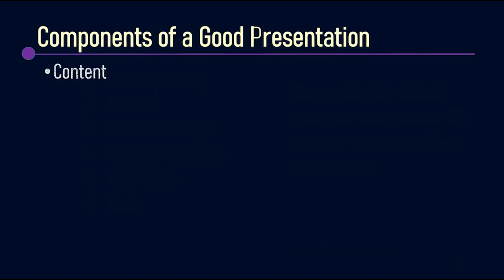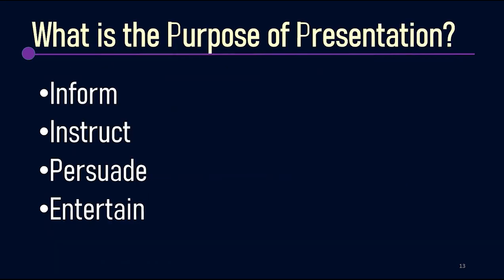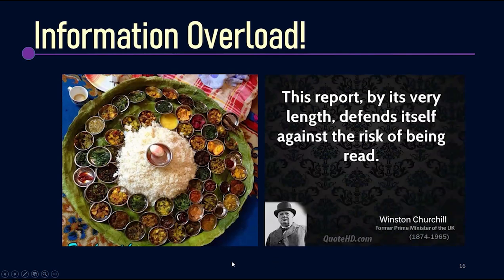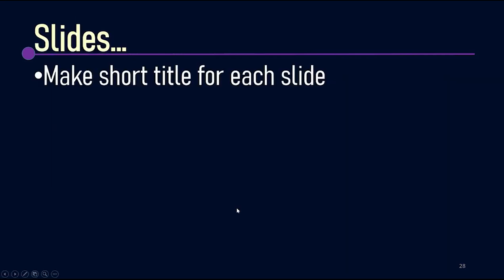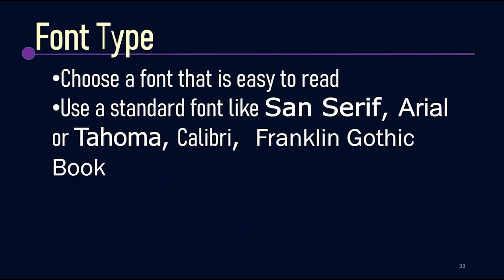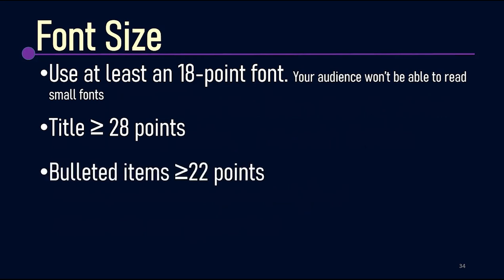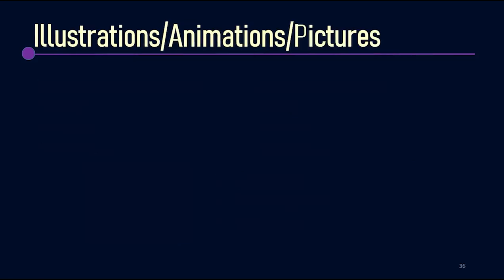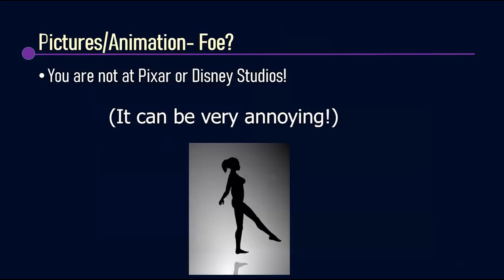PowerPoint Magic!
In this video, I share some tips and tricks to make engaging PowerPoint presentations